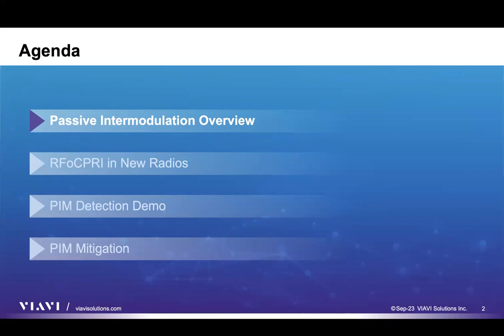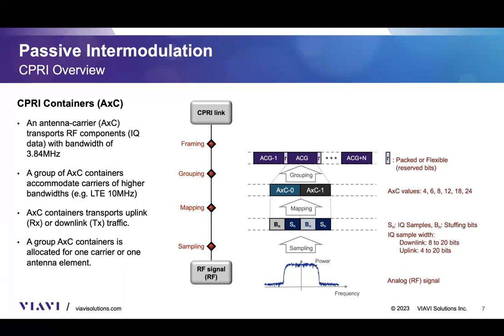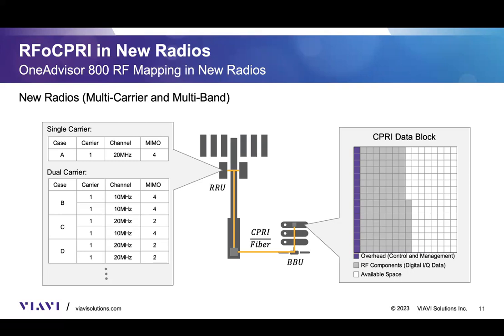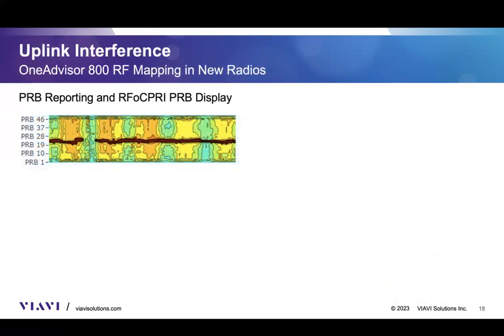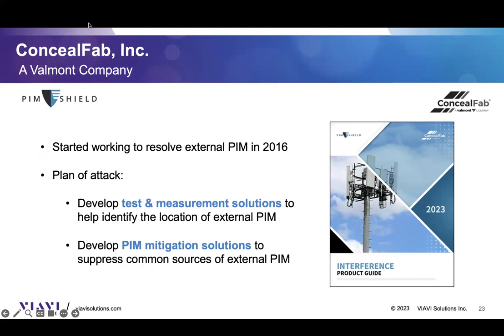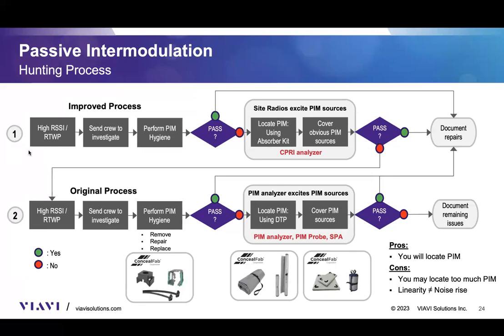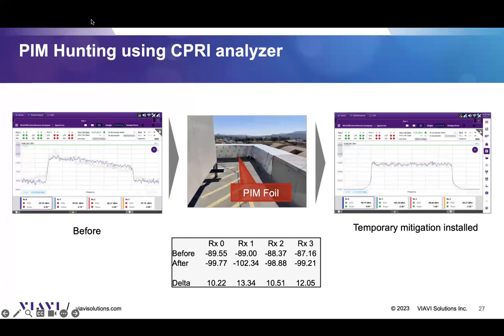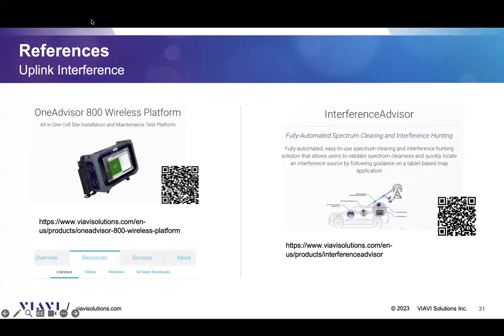Best Practices for Managing Uplink Interference: Managing PIM in New Radios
Get the scoop on interference in 5G networks and how it impacts performance, quality of service and drives up operational costs. It can be challenging to identify and isolate. Join our experts for one or both of these best practices webinars that will help you reduce the time (and associated costs) of identifying uplink interference.
Our speakers will discuss how to identify, isolate, and eliminate PIM in new radios based on best practices and customer experience.